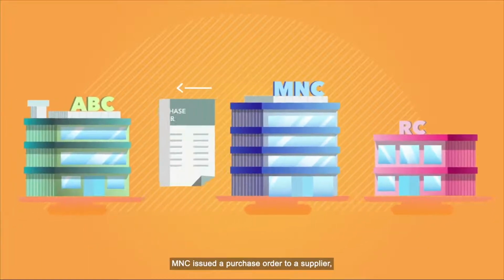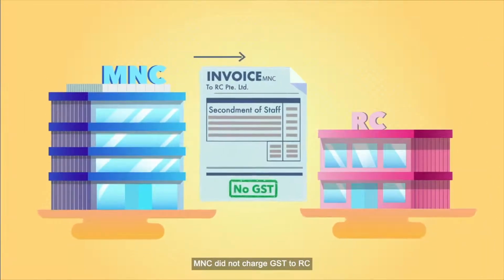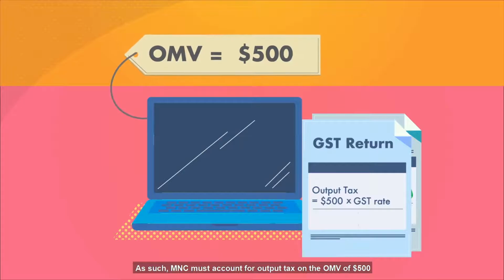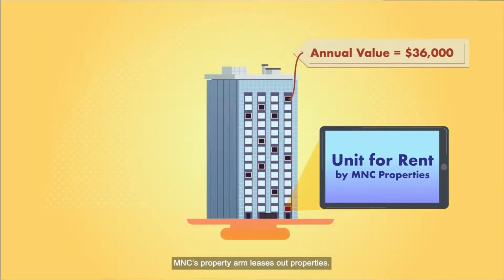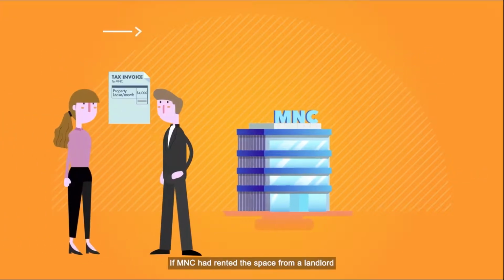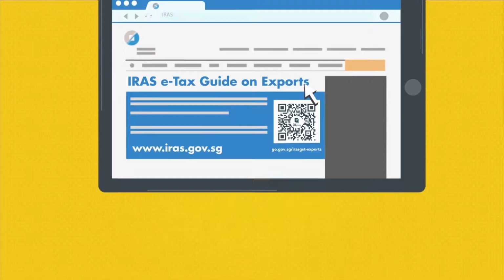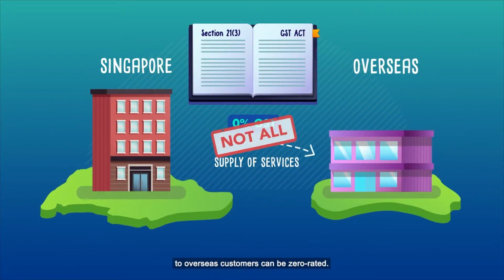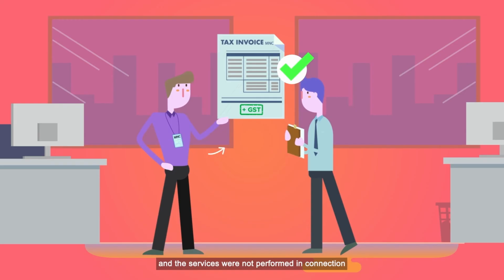IRAS - Common GST Errors on Output Tax (Full)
As a GST-registered business, you are required to file accurate and correct returns. Submitting an incorrect return is an offence and may be subject to penalty consideration. In this series, we identify the common output tax errors made by businesses to help you avoid making the same mistakes when submitting your GST return.